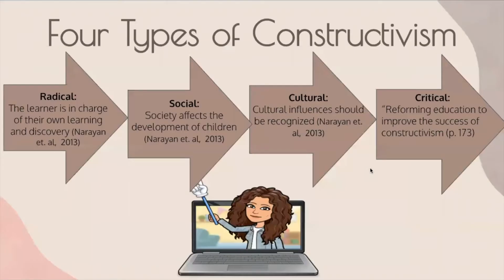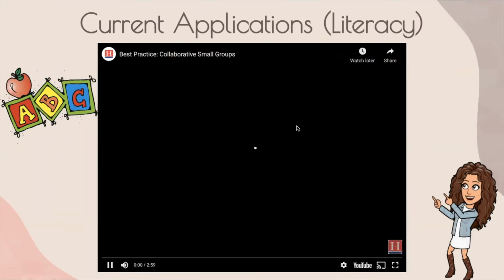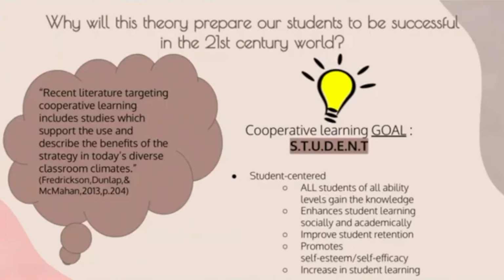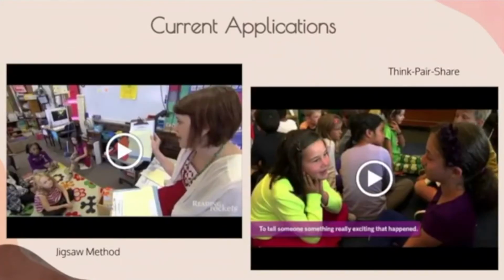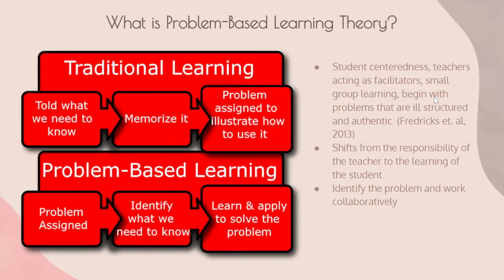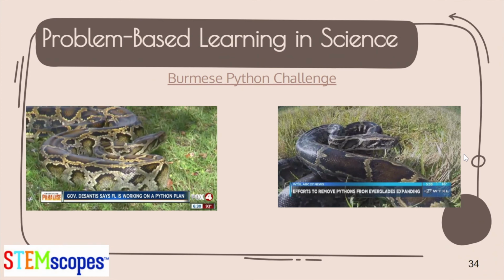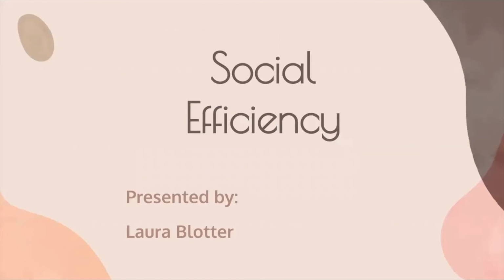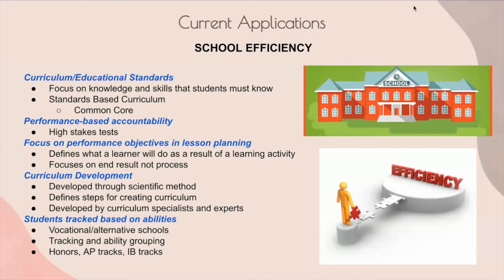Educational Theories: Makenna, Nikeya, Megan, & Laura